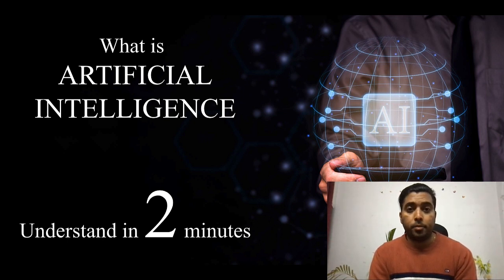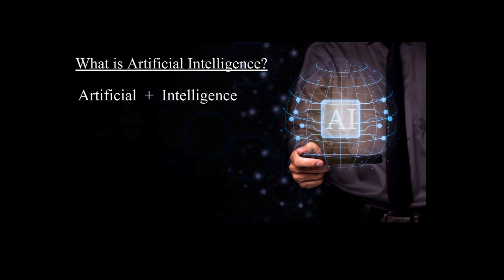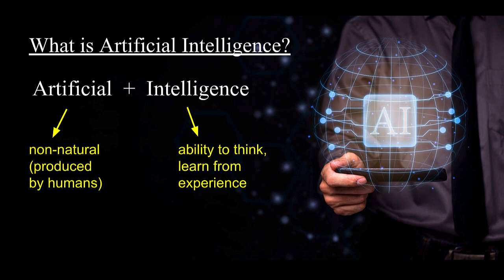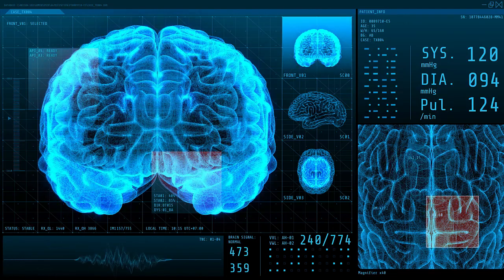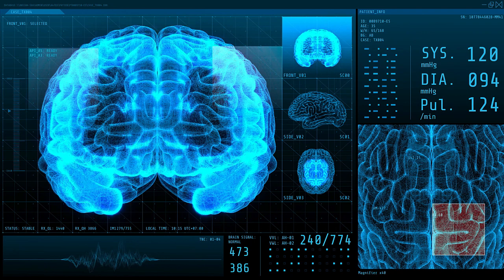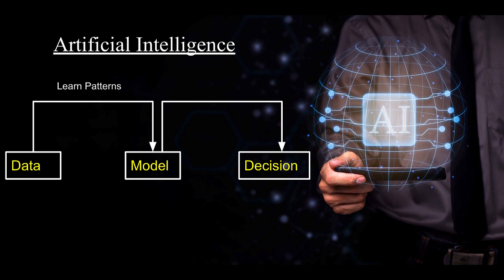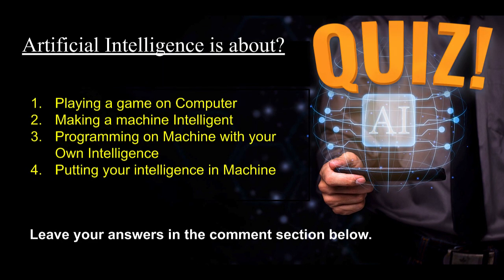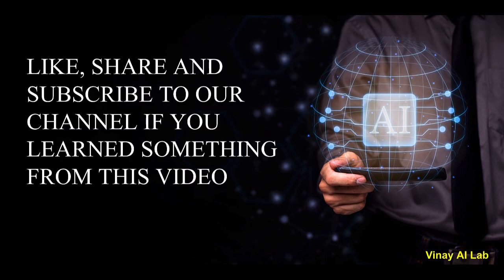What is Artificial Intelligence? Understand in 2 minutes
This video help you to understand Artificial Intelligence in simple way with an example. Also, there is quiz for you in the end.